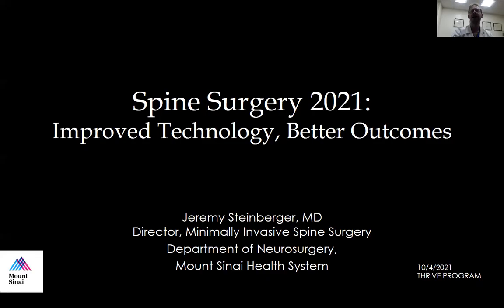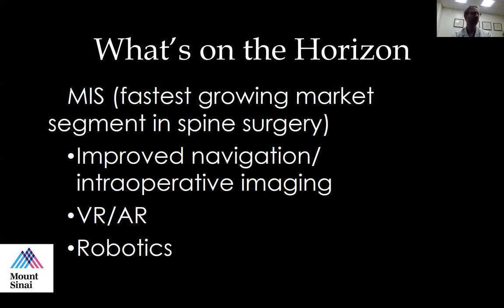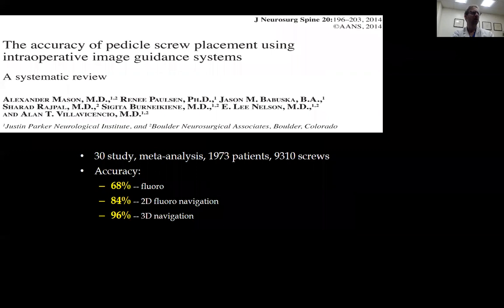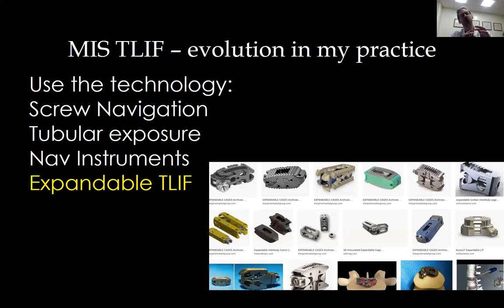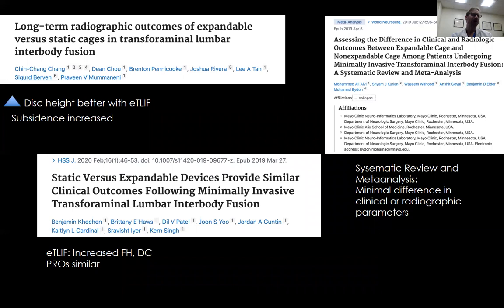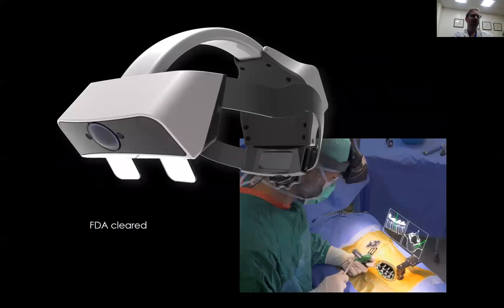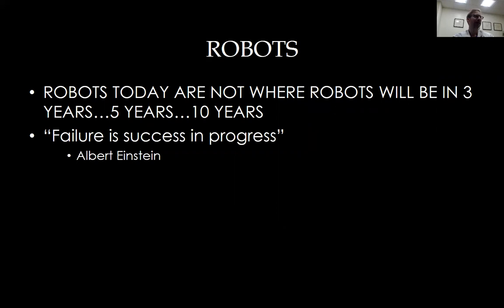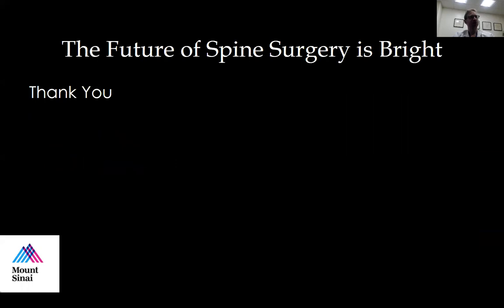THRIVE 2021 - Jeremy Steinberger - Technology in Minimally Invasive Spine Surgery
Introductory lecture on the current technologies used in minimally invasive spine surgery and the new technologies poised to advance the field.